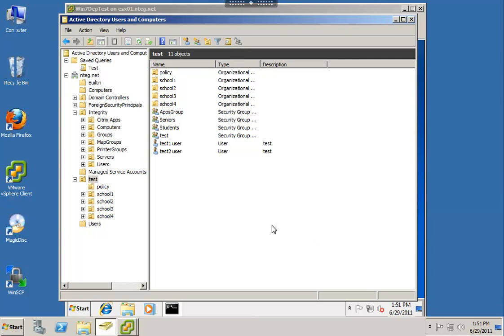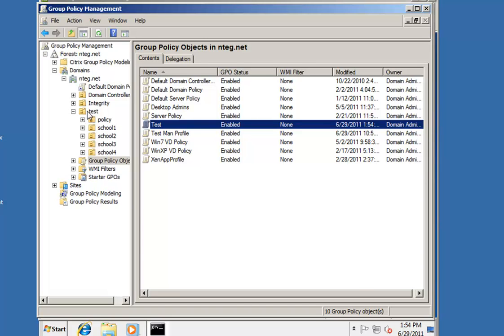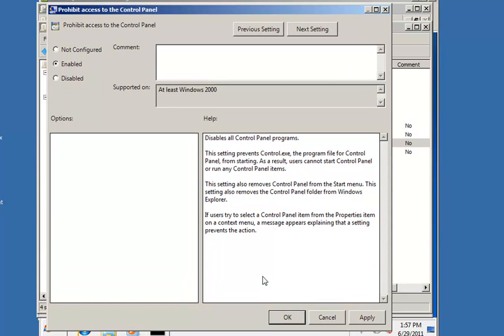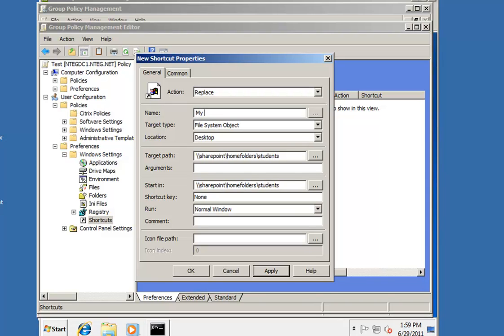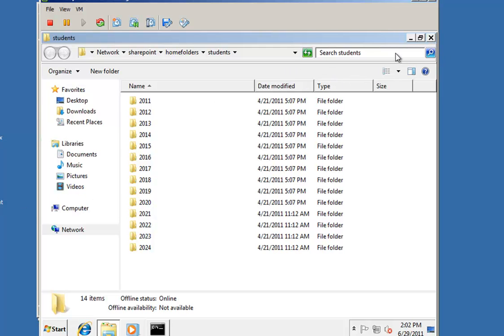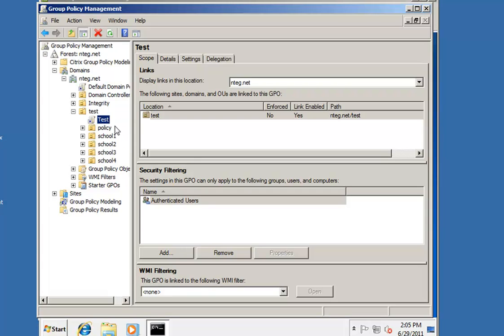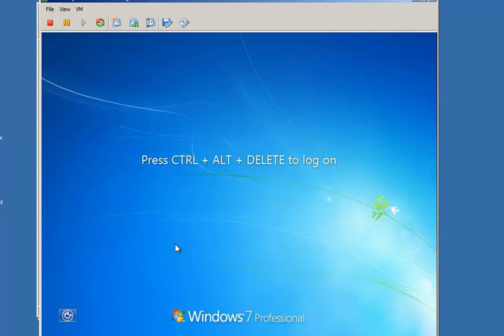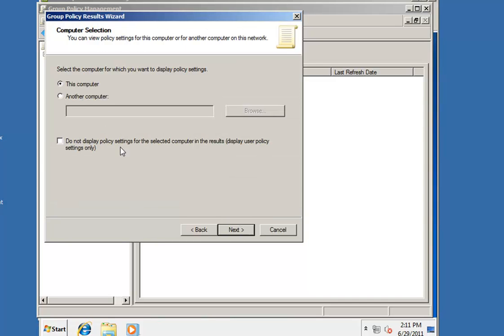An Overview on Active Directory Group Policies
Utilizing Group Policy Management Console GPMC, gpresult, gpupdate, rsop.msc, and Group Policy Preferences.